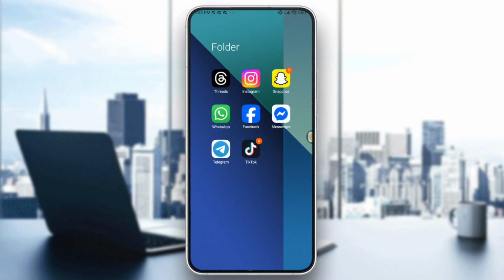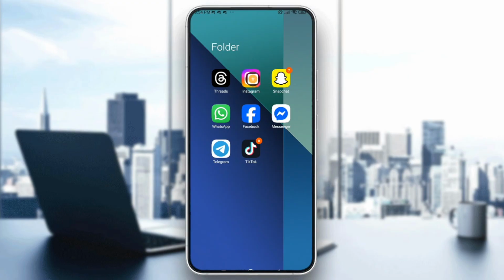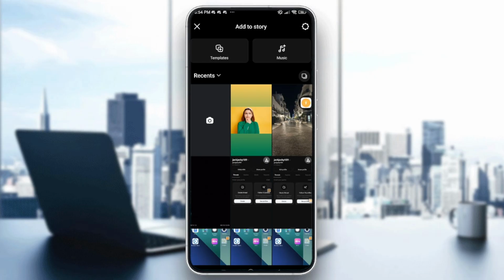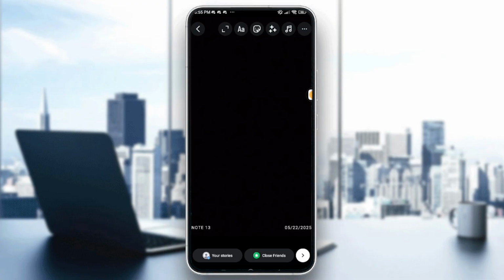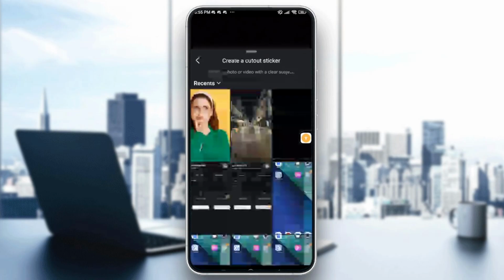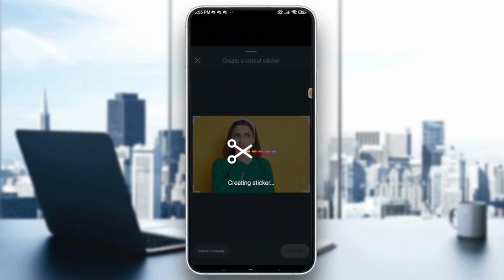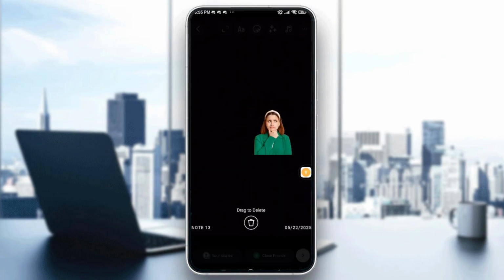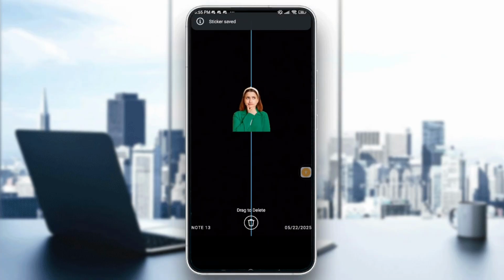How To Use Background Remover in Instagram Tutorial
Today we talk about use background remover in instagram,remove background,remove background from image,how to remove background in video